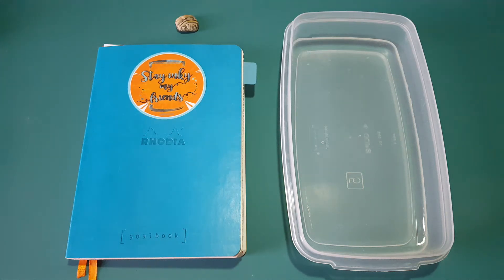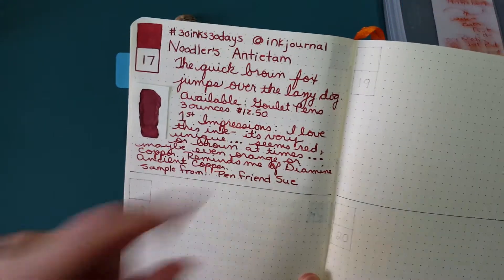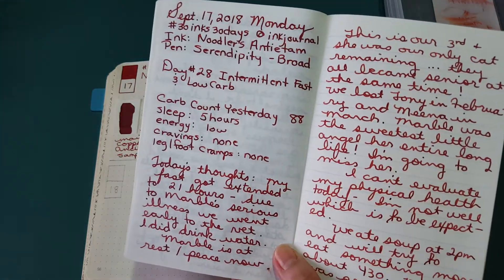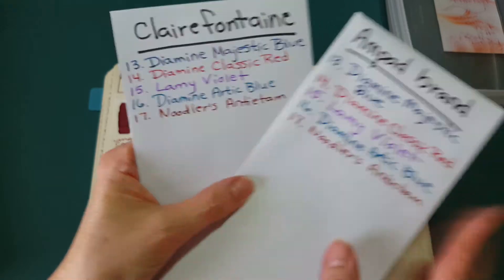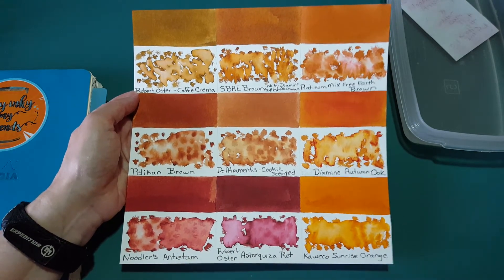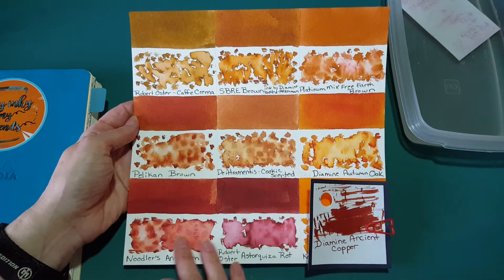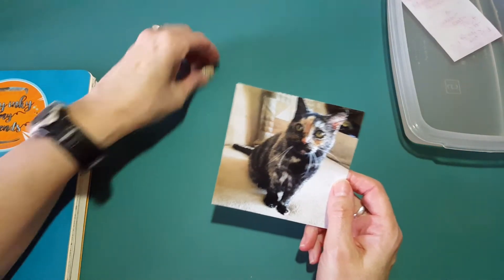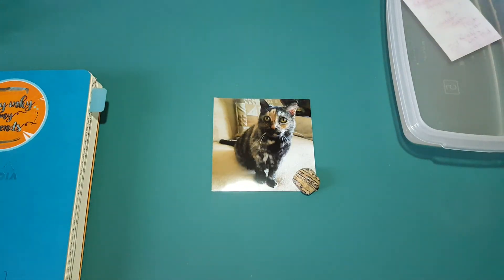Day 17 - 30 Inks 30 Days - Noodler's Antietam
Day #17 of @InkJournal's challenge 30inks30days finds my Serendipity full of Noodler's Antietam a rich warm reddish brownish orangey ink! It is a sad day here as I have had to say goodbye to my kitty Marble (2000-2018) my oldest fur baby and I am not doing much writing.
This ink is a beauty and should not be missed.  Marble used to serenade us on the videos sometimes with her interesting vocals!  I do show Marble's picture and talk about her a little bit at the end of the video.  She lived a long and very happy and loved live here with us.
This ink can be picked up lots of places but I found it at one of my favorite fountain pen stores Goulet Pens for $12.50: